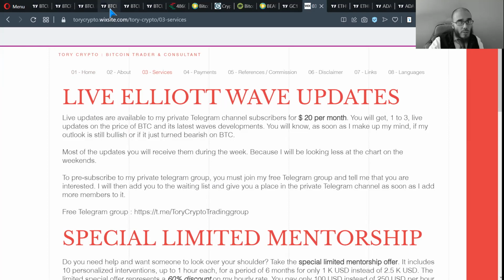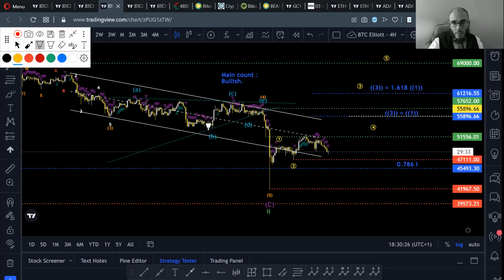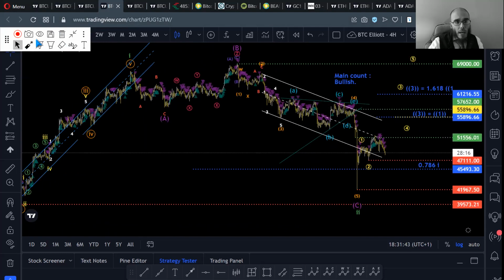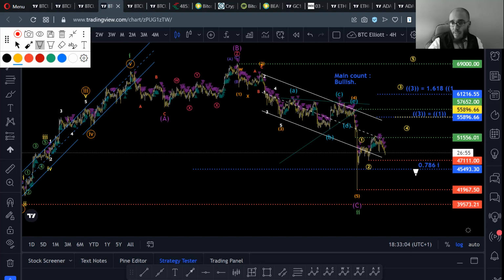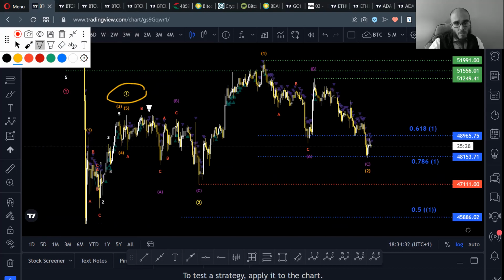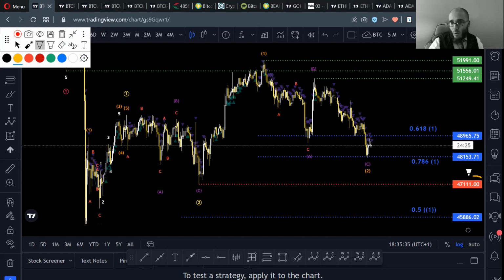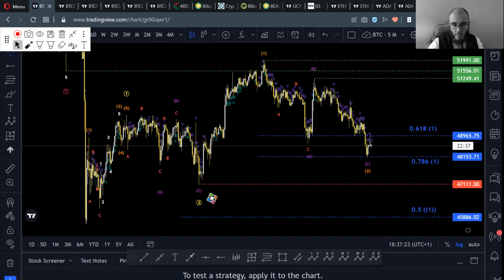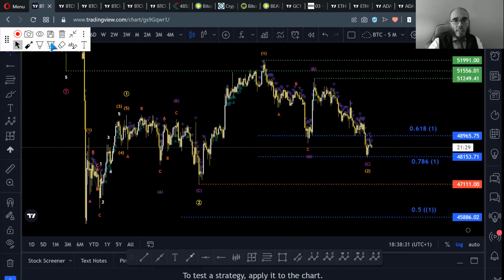Bitcoin day trading – The best Elliott wave analysis – Episode #56